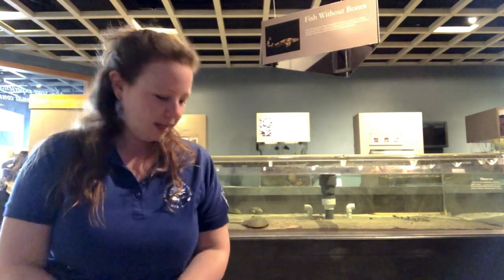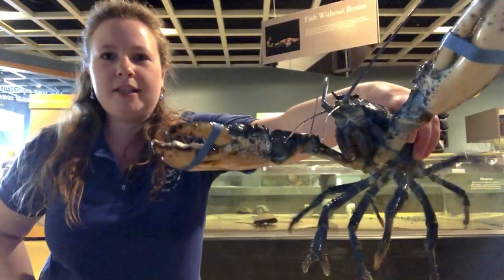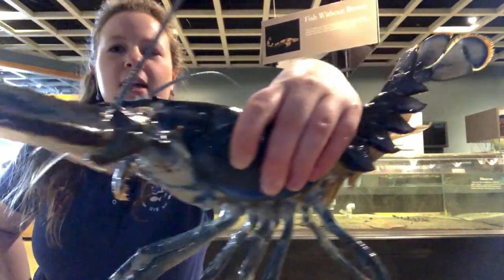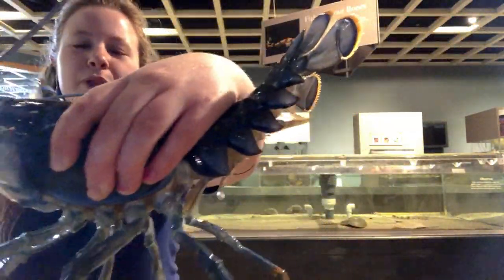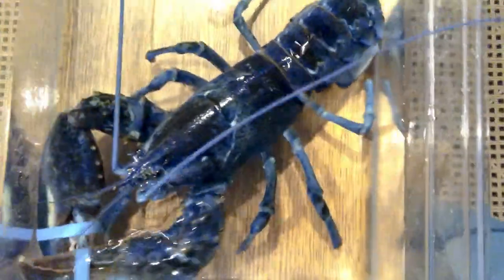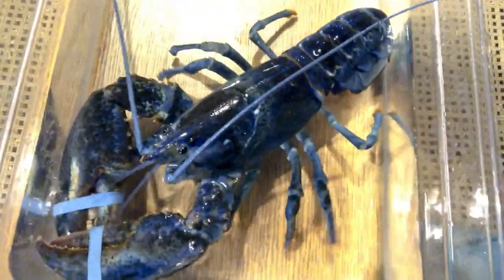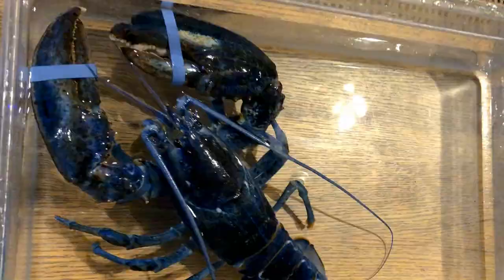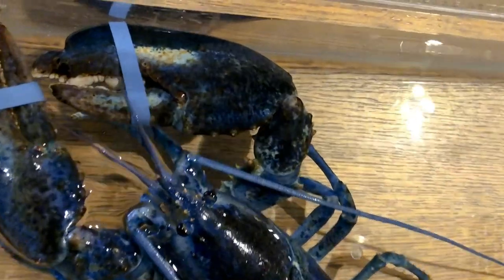Blue Lobster?!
American Lobsters (Homarus americanus) are cool crustaceans! Have you ever seen a BLUE one? Find out how pigments determine the coloration of a lobster’s carapace and more.

To learn more about lobster and find a fun Build a Better Lobster Trap activity,